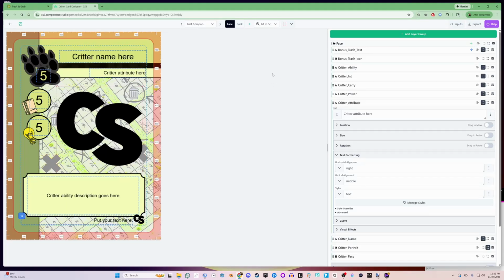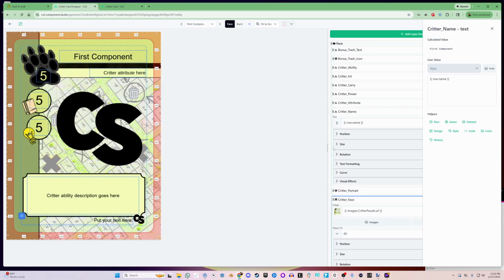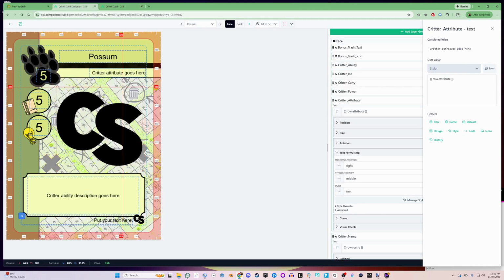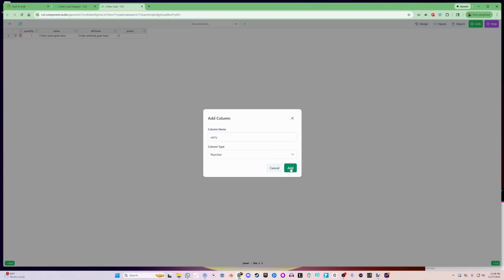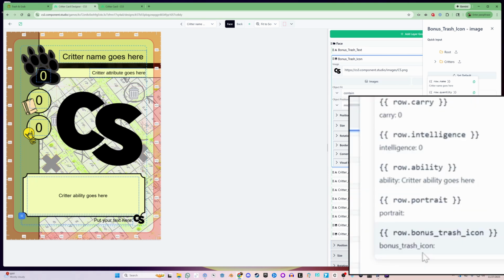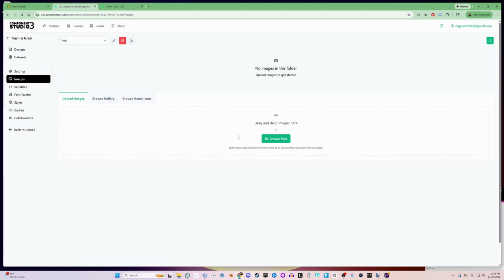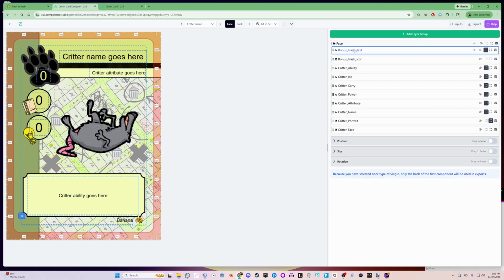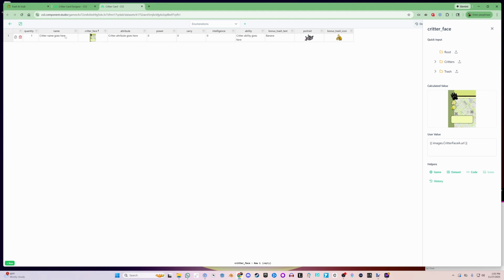CS3 Card Dataset Setup | Component Studio Beginner Walkthrough #3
Brandon walks through the initial setup of the dataset for the Critter Card design in Component Studio 3. You'll see the basics of creating columns and assigning each column to the different text and image boxes that make up the card component.

This is the third in a walkthrough series aimed at novices of the Component Studio tool, covering basic functionality and workflow of the tool using a real-world card game example.